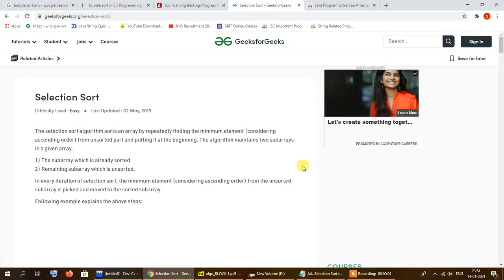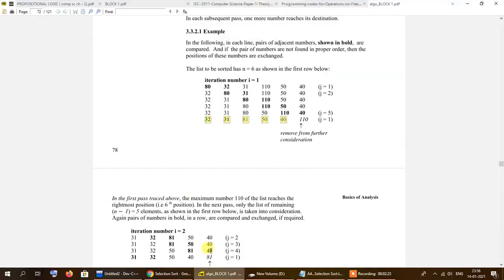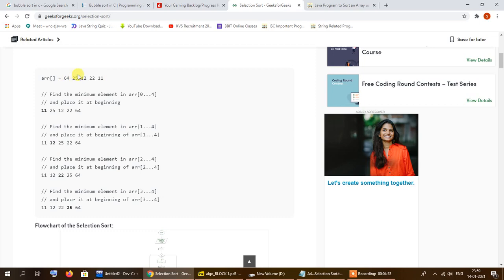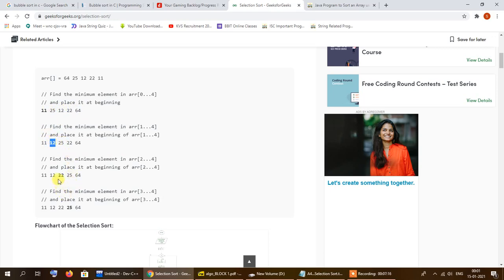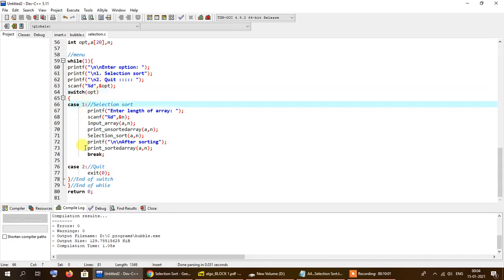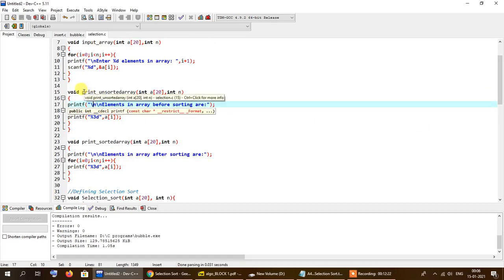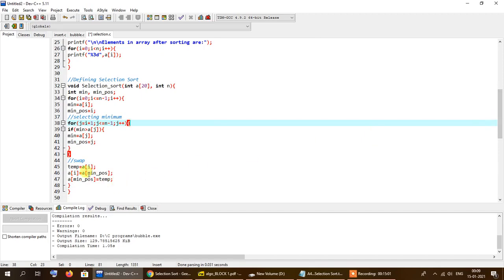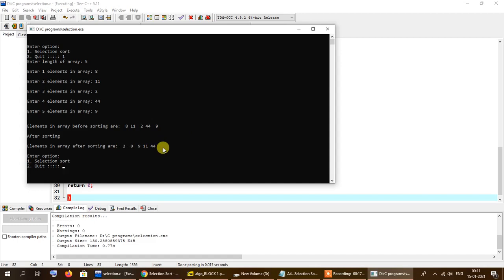Selection sort using C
C program to sort an array of nos using Selection sort.